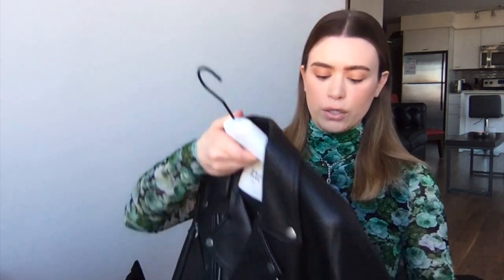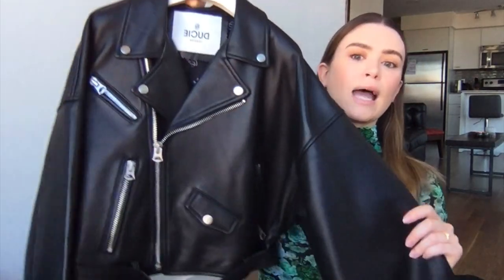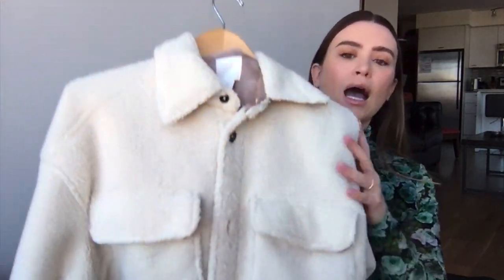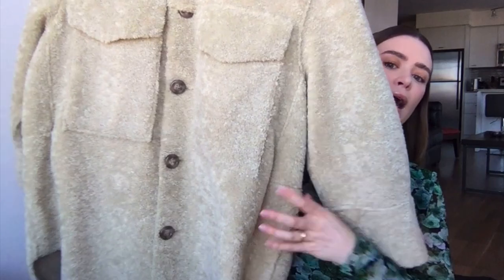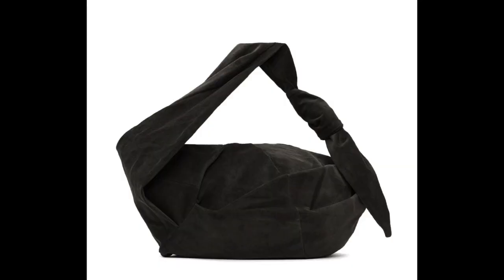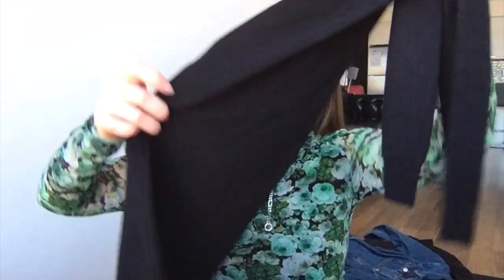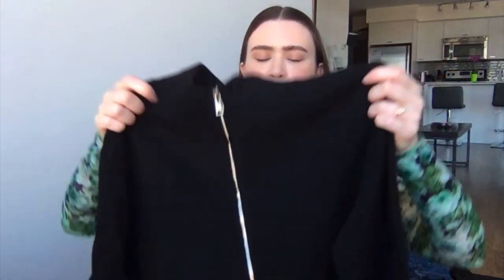FALL ESSENTIALS + FAVORITES 2021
Ducie Leather jacket (I take Size Medium, runs TTS):
Acne Studios Leather Jacket (I like the size 40 on myself for an oversized look)

MaxMara Teddy Bear Coat (I take a size small, Size down 1 size)

Shearling Shacket (similar)
Good American
Blank NYC

Cowboy Boots (mine are vintage)
I love these MSGM ones though:

Bronze Age

Mango sweater dress-I got size large for an oversized fit but it fits TTS

Fringe Jacket
Off White:
Cinq a Sept:

Oversized black blazer
TOTEME: (Runs TTS-I take size Medium)

Acne Studios black quilted jacket (I got size Medium but should have got a Small)

Nordstrom Butter socks

Black Boots
ASOS (TTS)

Turtleneck
GANNI (TTS)

Byredo:
Oud Immortel Perfume

Dyptique Rose perfume

I love working with brands that suit my lifestyle:)